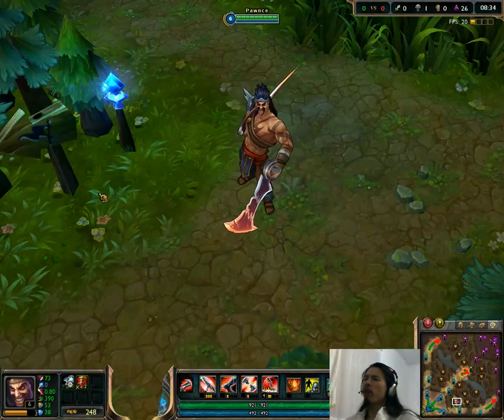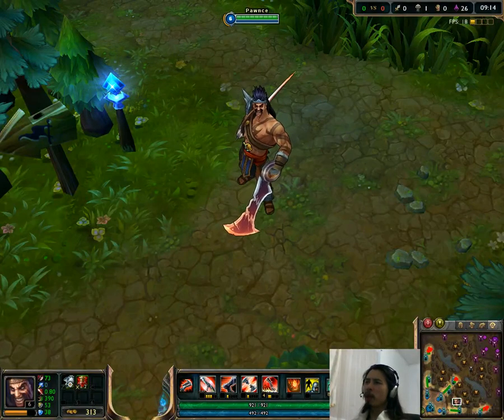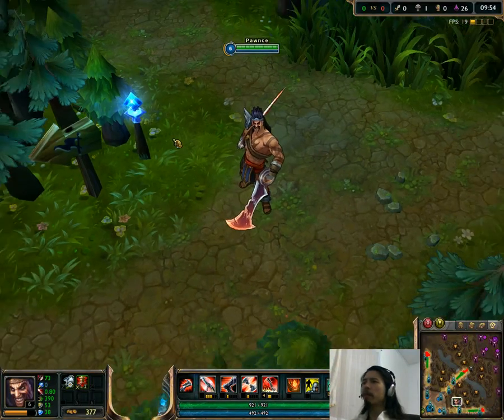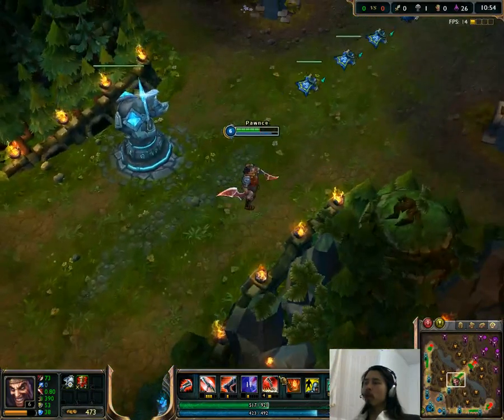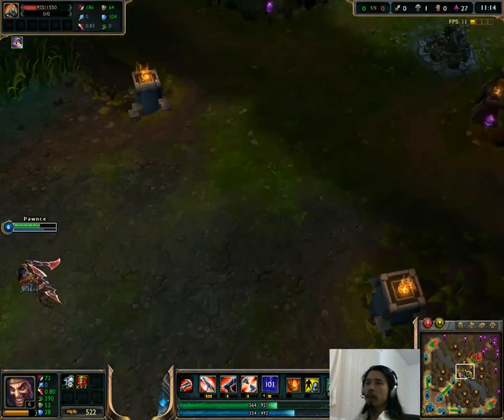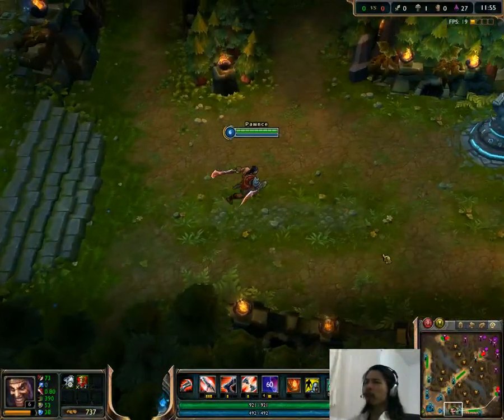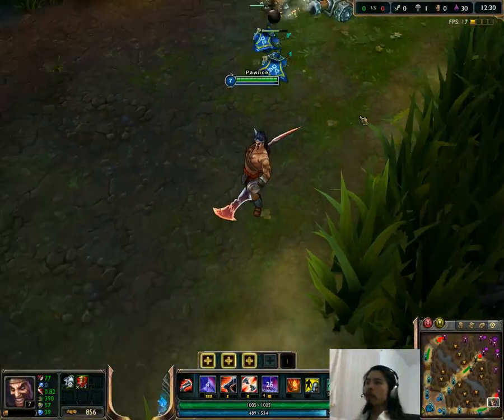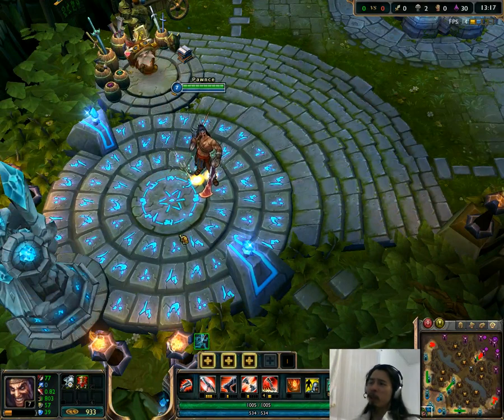Gladiator Draven Skin Spotlight - League of Legends Skin Preview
Livestreaming every weekday 1pm(ish) to 8pm EST. Preview of the Gladiator Draven skin available on the PBE. All PBE changes are not final until they are actually live.